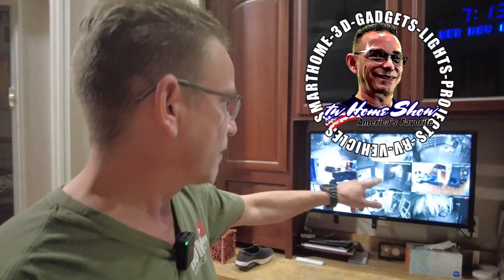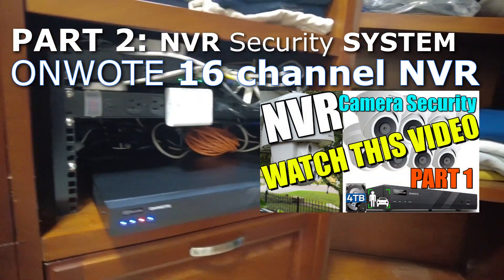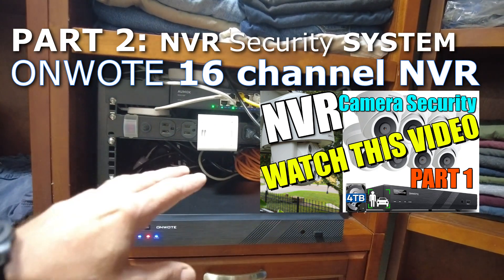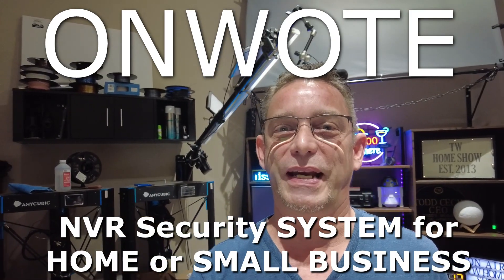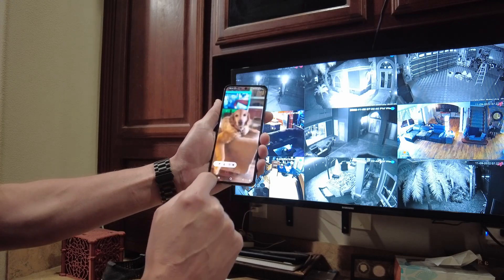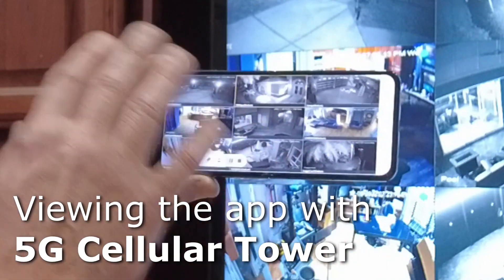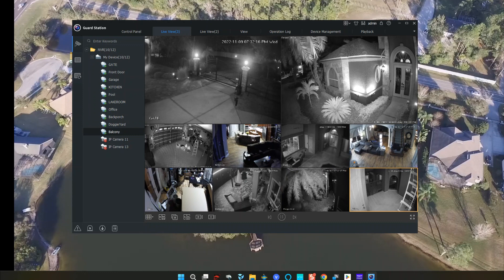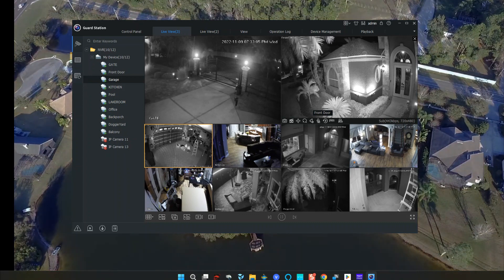The Most Reliable Security Camera System | PART 2 | Onwote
This is PART 2 | NVR Security SYSTEM. This video will show you details about adding the ONWOTE smartphone app (GUARD VIEWER) as well as how to add the ONWOTE desktop application (GUARD STATION 3.0).

Be sure to SUBSCRIBE because I'm sure I'll have a lot more information to share about the ONWOTE NVR and Cameras as well as other brand IP cameras that I add to the ONWOTE NVR.

Wireless HDMI Extender, 5GHz HDMI Loop Output Transmitter and Receiver for TV/AV

ONWOTE 4K Security Camera System PoE 16 Channel, AI-Human-Detection, (8) Outdoor Commercial 4K PoE IP Cameras Wired with Audio

ONWOTE 4K NVR PoE Security Camera System, Smart AI Human Vehicle Detection Activate Bright Spotlights, 8CH 4K NVR 2TB HDD

ONWOTE 4K Security Camera System PoE 16 Channel, AI-Human-Detection, (8) Outdoor Commercial 4K PoE IP Cameras Wired with Audio, 16CH H.265+ 4K 8MP NVR 4TB